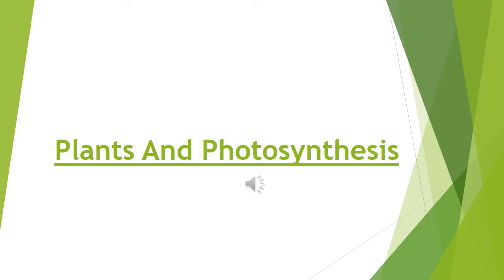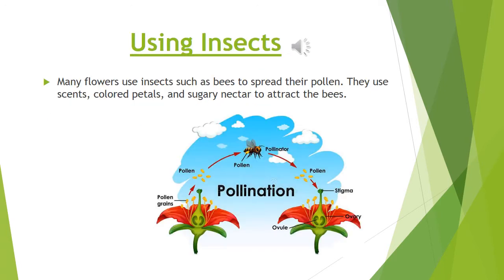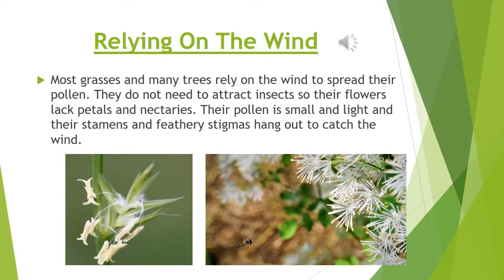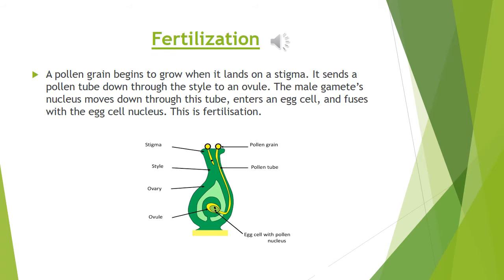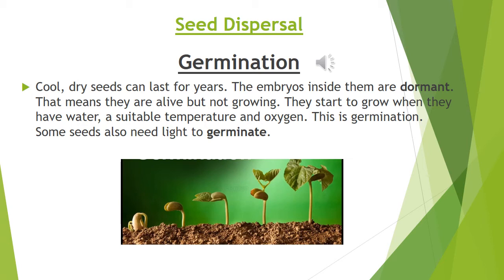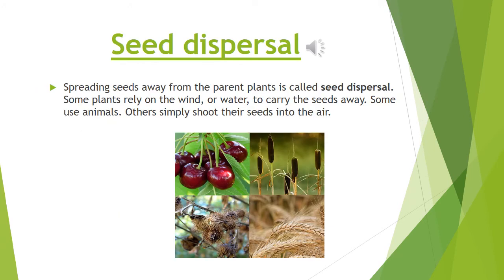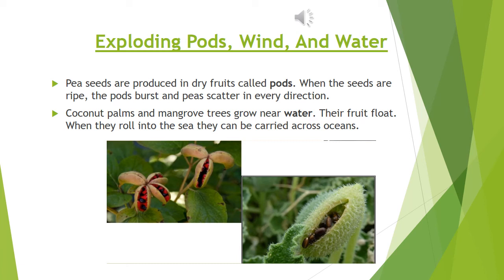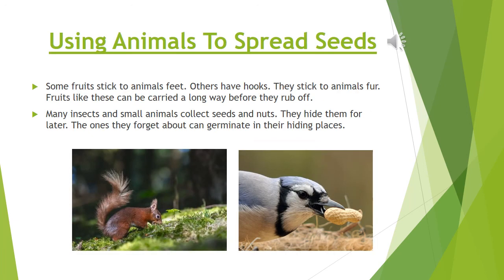Grade 6 Science